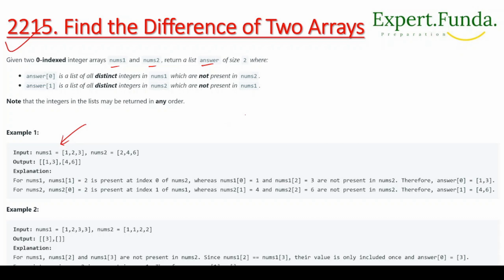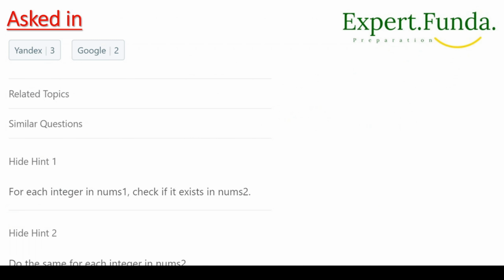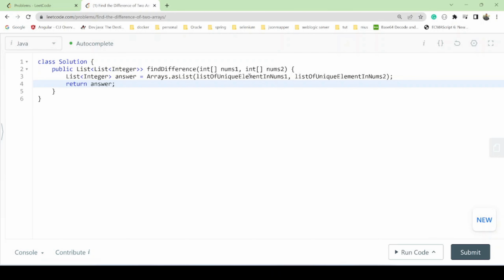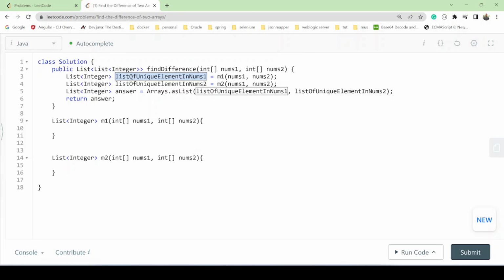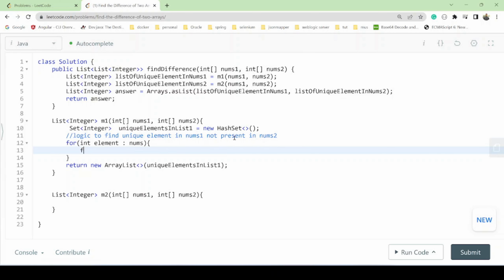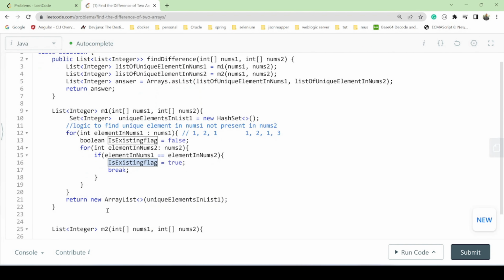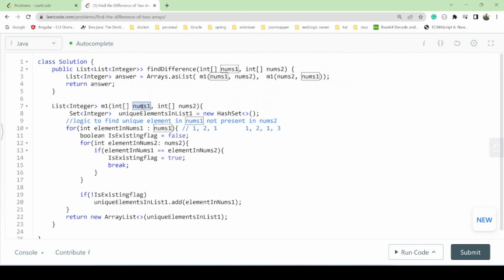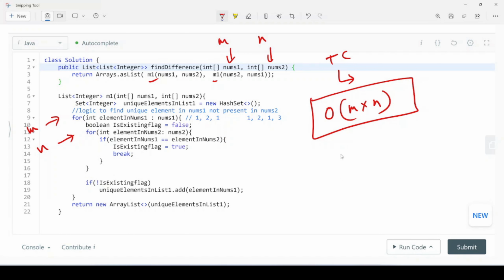Leetcode 2215. Find the Difference of Two Arrays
2215. Find the Difference of Two Arrays